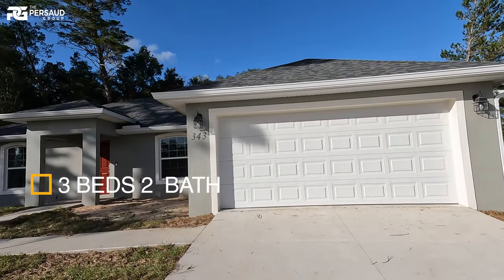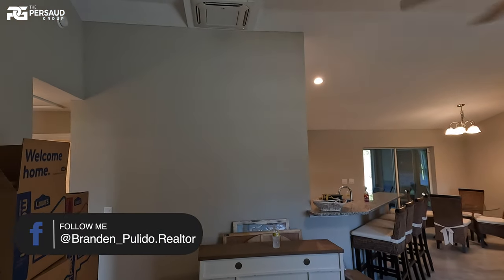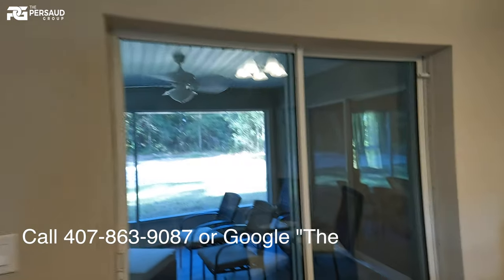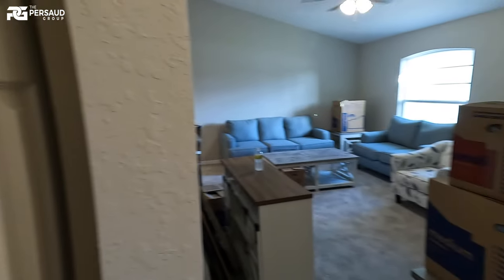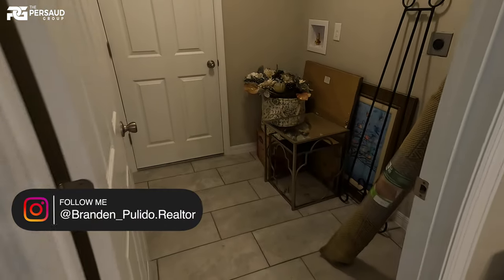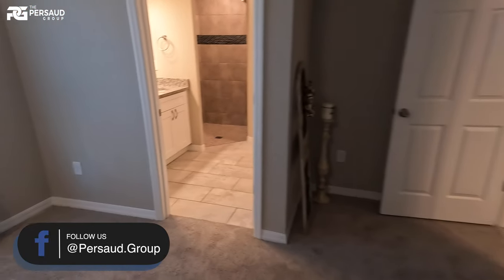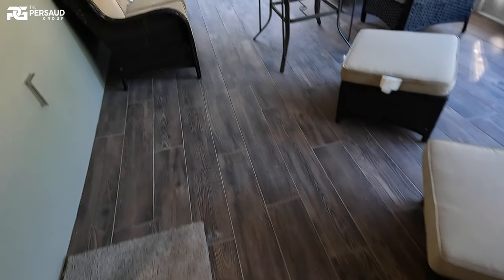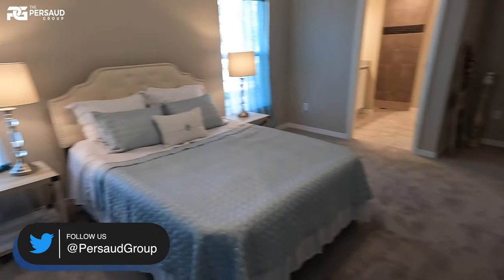Most Sought after Single story home in Ocala! Huge master with covered lanai! |3 Bed 2 bath| $274K!!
Keep in mind this model is available all across Orlando and if this location is not right for you, reach out and i can connect you to other locations available for sale!!
1,557 SqFt home along with 3 bedrooms & 2 baths!
-If you're looking for a home at a very reasonable price point,  This might be right for you!
Check this home tour out and let me know your thoughts!!
Ocala Florida Home 3 Beds • 2 Full Bath • Just under 1557 SqFt • 2 Car Garage

New Construction Home in Ocala FL Currently Available for Purchase!!

Branden G. Pulido, REALTOR®